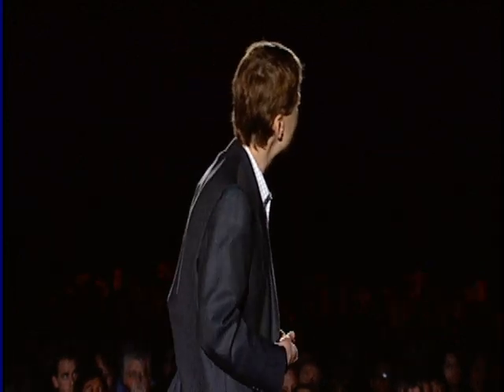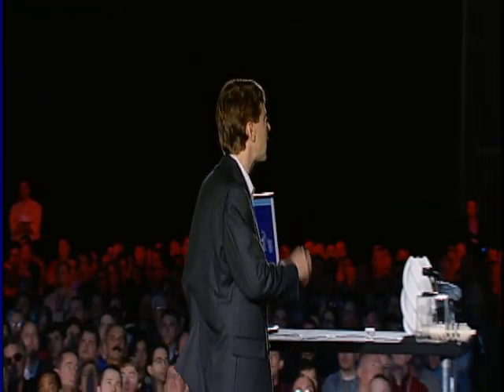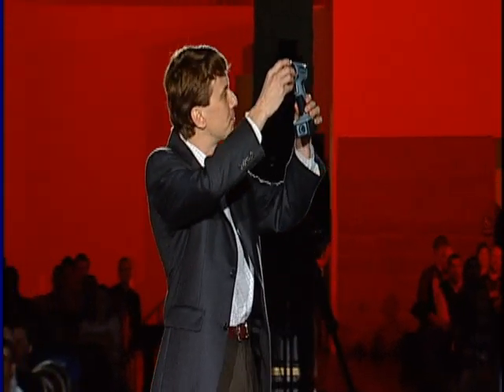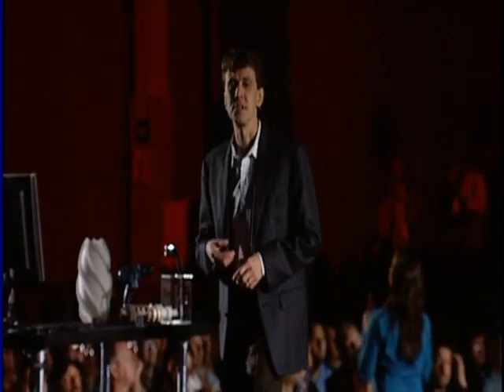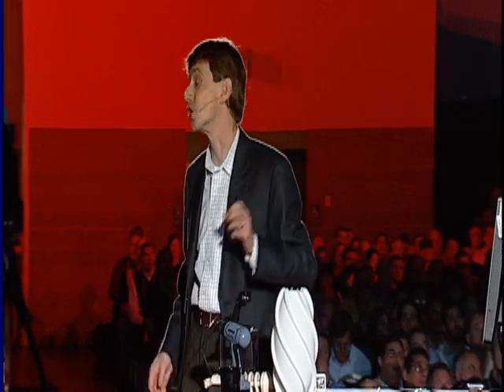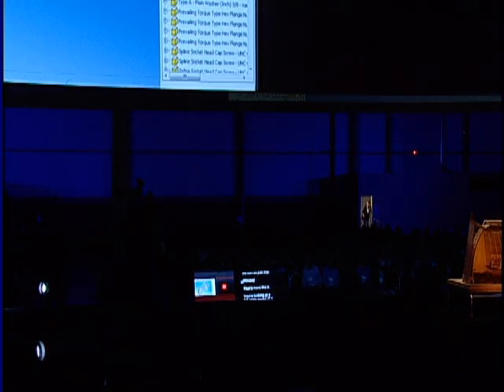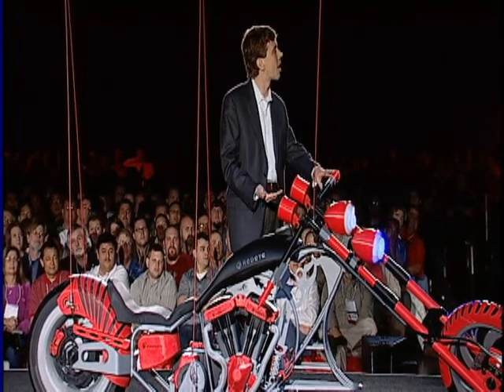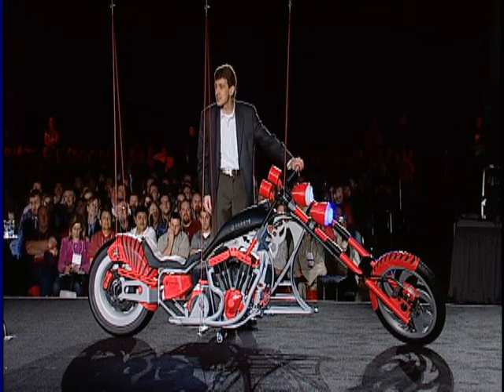RedEye Produces the World's First Full-Scale Custom Chopper 3D Prototype Using FDM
RedEye, a business unit of Stratasys, unveiled the world's first full scale custom motorcycle, created entirely from using rapid prototype parts, at Autodesk University 2008.

Using FDM 3D rapid prototyping technology, created and patented by Stratasys, RedEye on Demand was able to develop this fully custom chopper from production-grade thermoplastics.